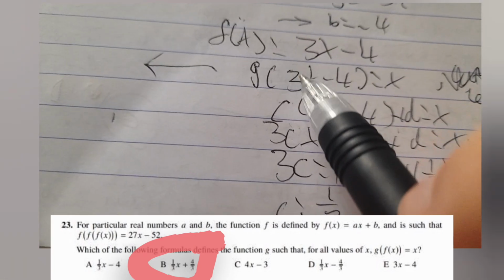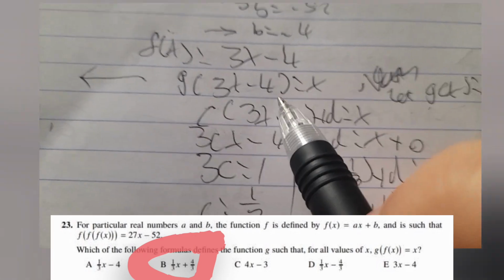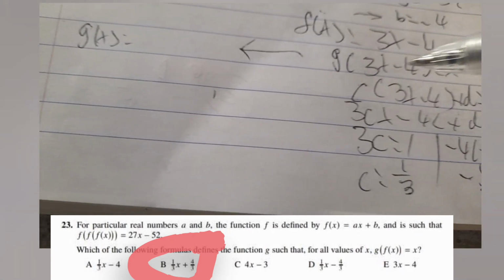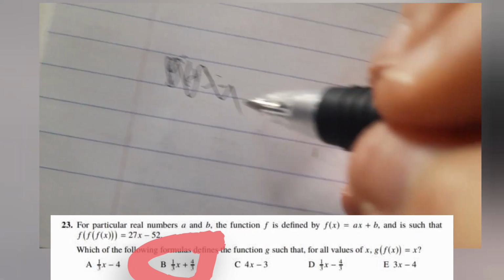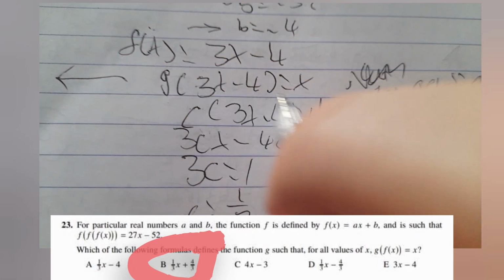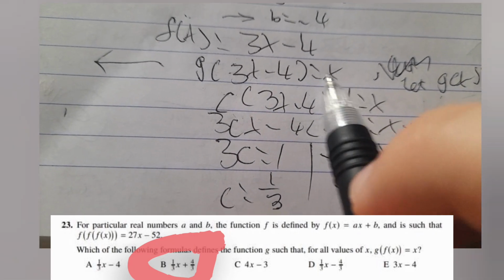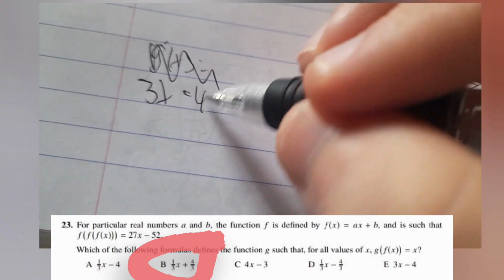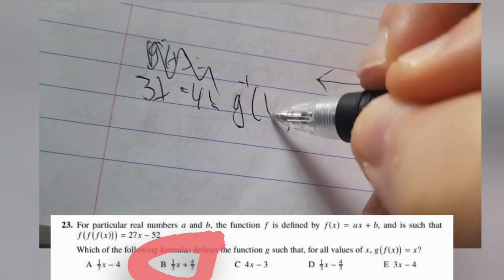Fun Function Question from 2018 Senior Maths Challenge!